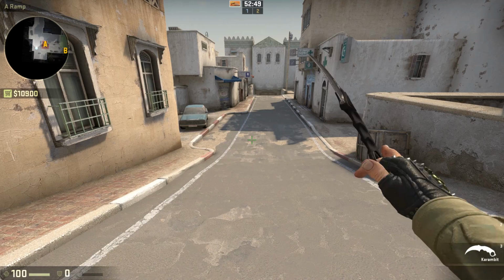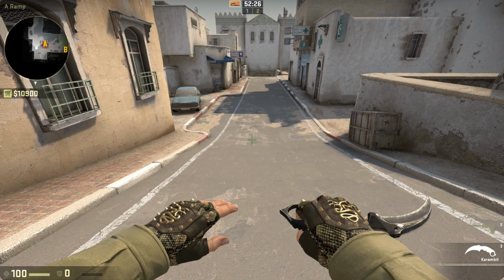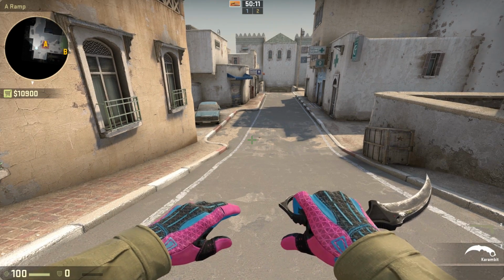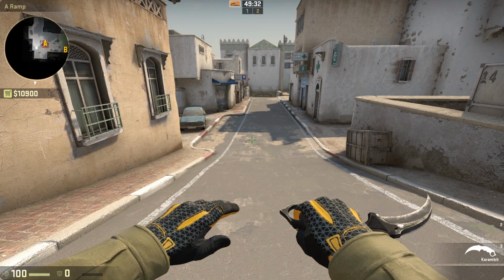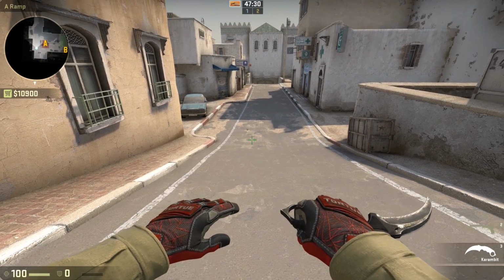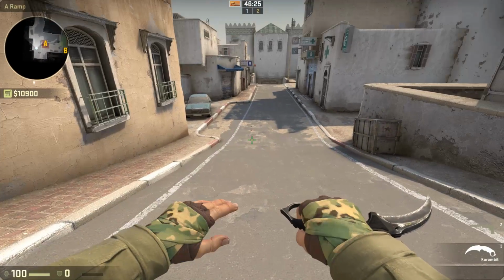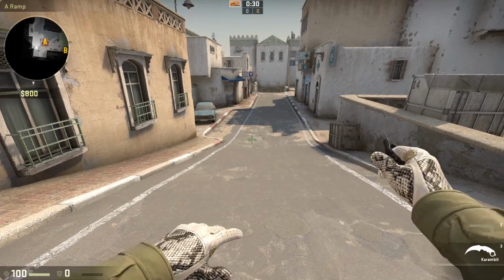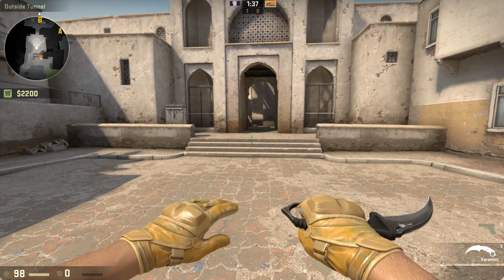ALL New Gloves Gameplay! (Clutch Case CS:GO Glove Skins)